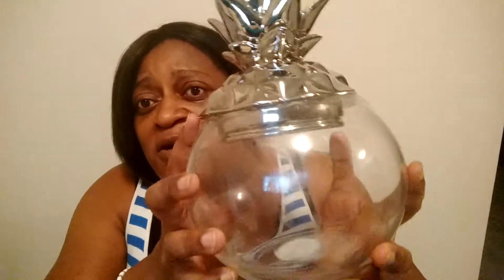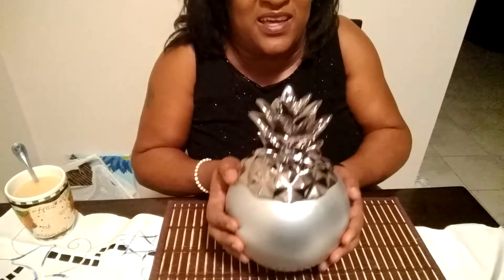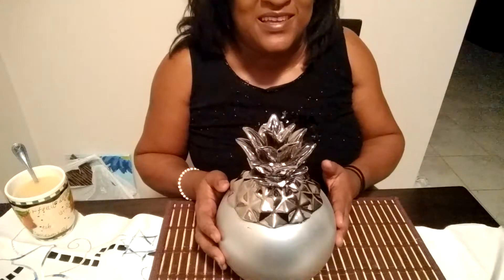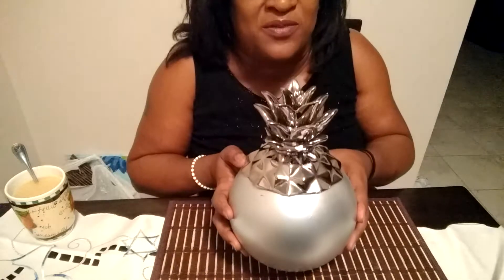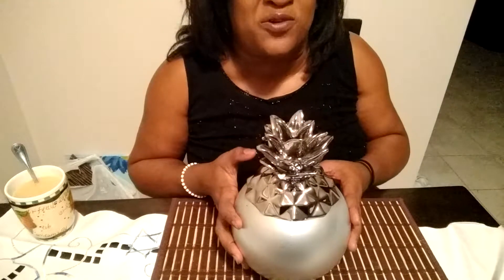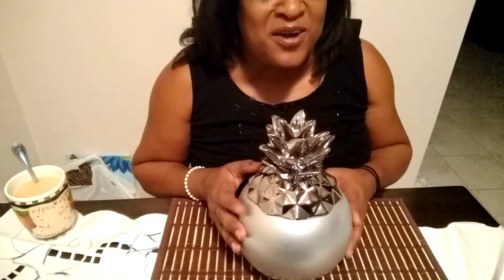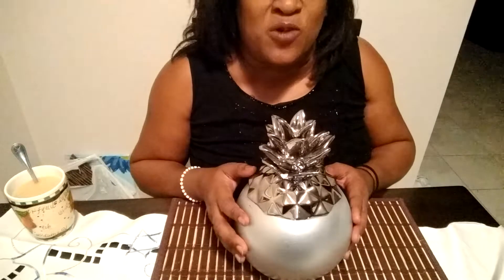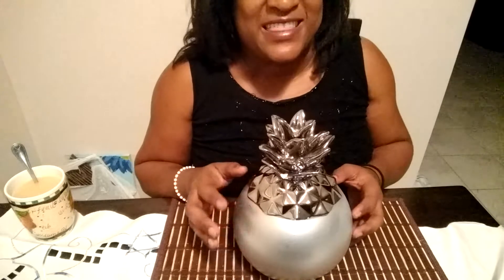Easiest DIY Ever/ Ressa Mac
This is the easiest DIY ever. Using  the remainder of a broken pineapp]le and a dollar store bowl to create a beautiful decor piece. it sure is a conversation piece.